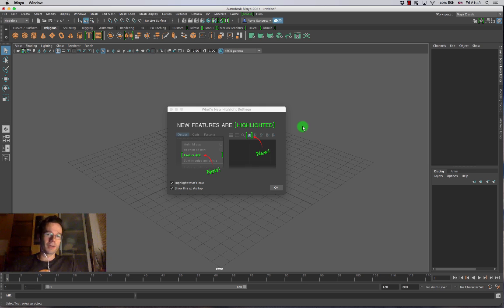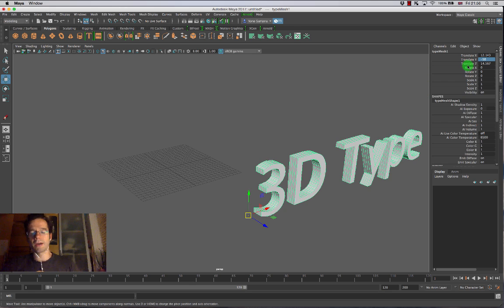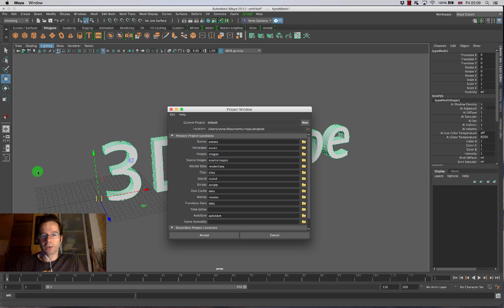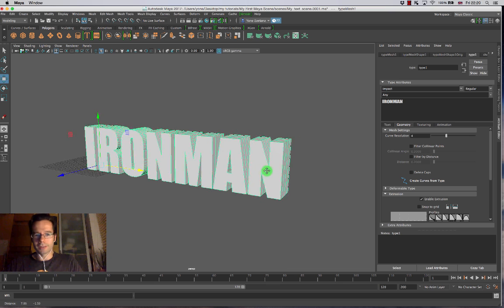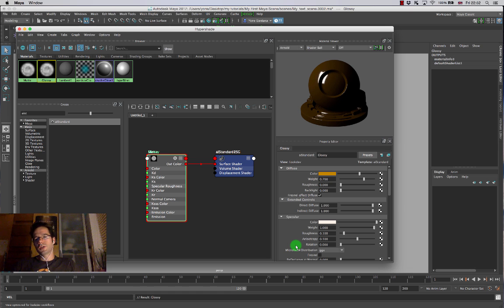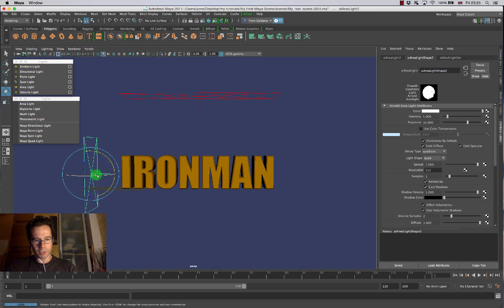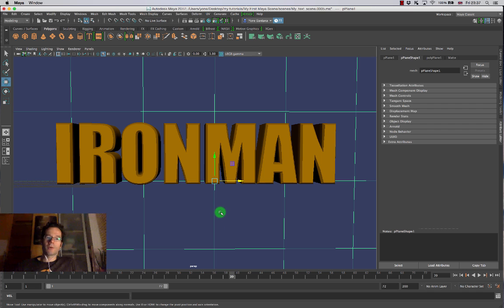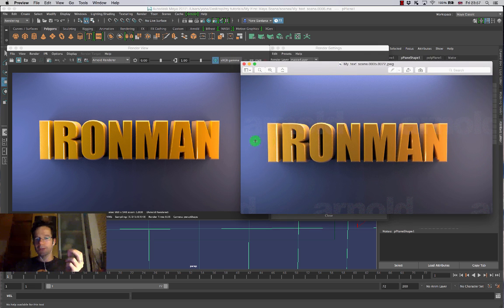Maya 2017 - Your first day in Maya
This is the first video for beginners. Learn all about the major interface sections of Maya 2017 and new features like the Arnold renderer from Solidangle. For rendering use the Render Sequence button (Thanks to those comments showing me the way all those years ago!)

Table of Contents:

00:00 - Intro
02:12 - Creating Objects
04:35 - Viewport Navigation
07:01 - Move Tool
13:10 - Rotate Tool
15:43 - Scale Tool
21:16 - Projects & Saving
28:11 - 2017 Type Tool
39:24 - Texturing Hypershade
47:32 - Arnold Lights
59:33 - Animation
01:04:54 - Arnold Setup
01:16:25 - Problems with Arnold

Next week we will be looking into: Low polygon modelling.